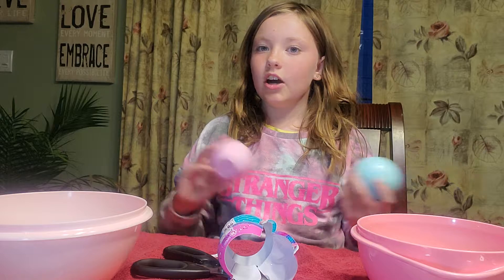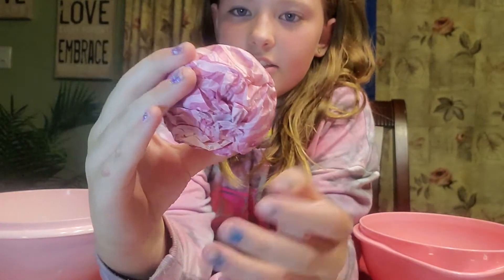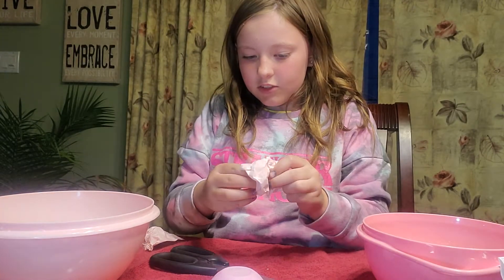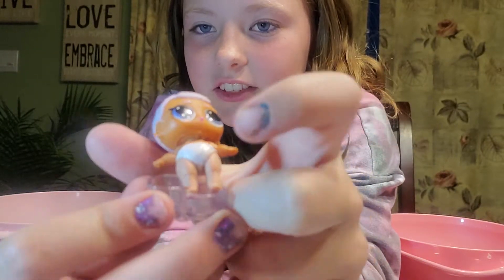Brand New LOL Suprise little sister and pet unboxing